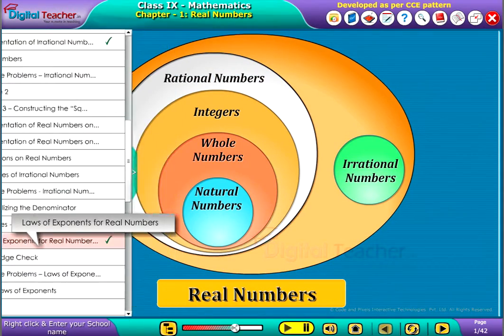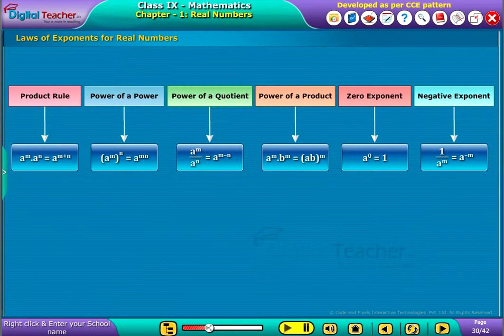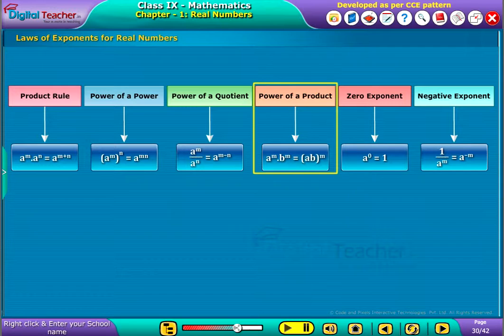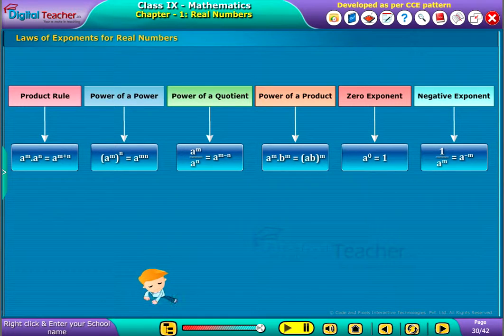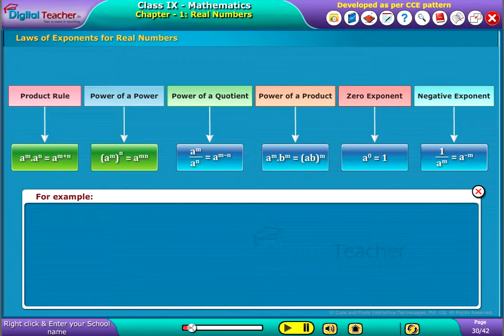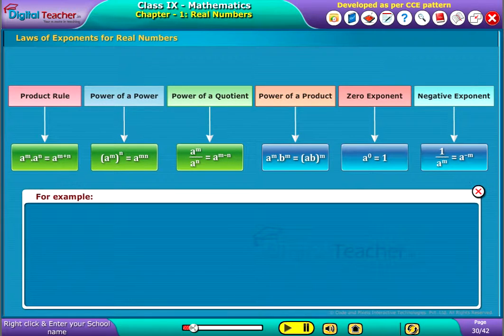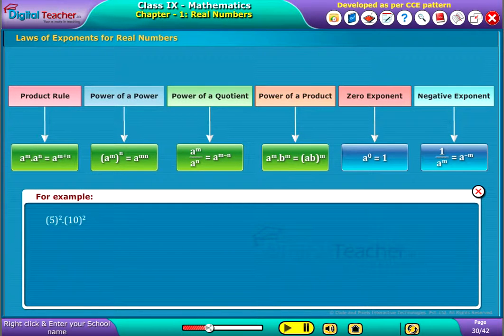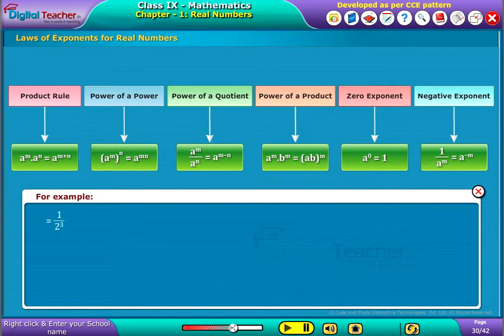Laws of Exponents for Real Numbers, Class 9 Maths | Smart Class